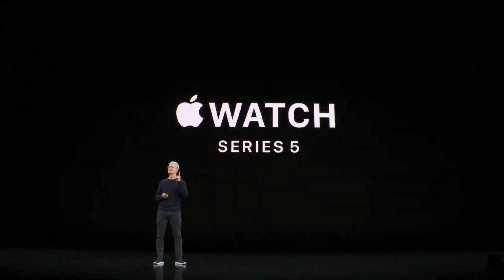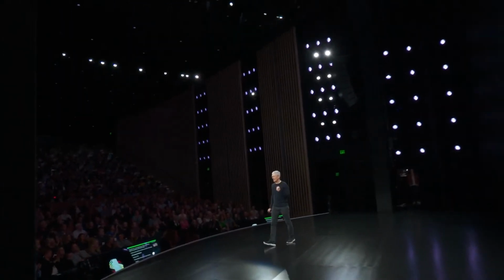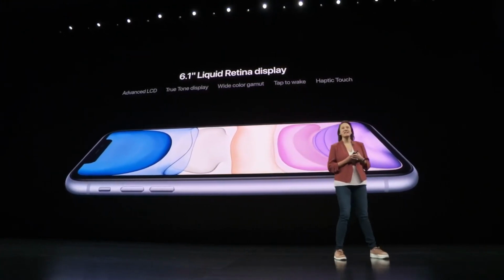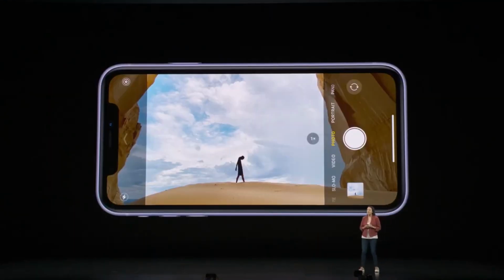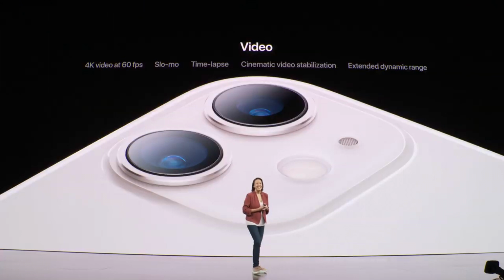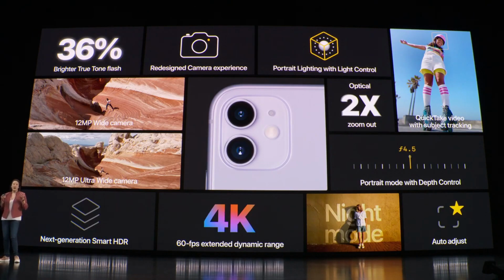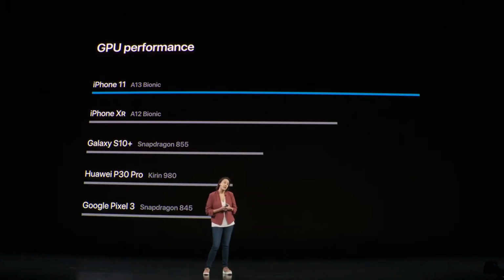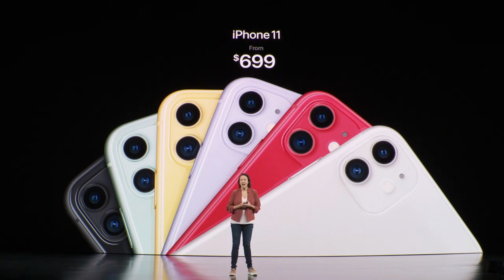Semua tentang Apple Iphone 11 yang baru dalam 5 minit.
Ini clip semua tentang apple iphone 11 yang baru dalm masa 5 minit . Ini highlight semasa apple event 2019 menerangkan semua features yang ditawarkan di  Iphone 11. Video ini hanya menunjukkan features di iphone 11 , tidak ada tentang iphone 11 pro atai iphone 11 pro max. Pre-order untuk iphone 11 buka pada 13 September ni bagi yang berminat dengan harga ~rm3000